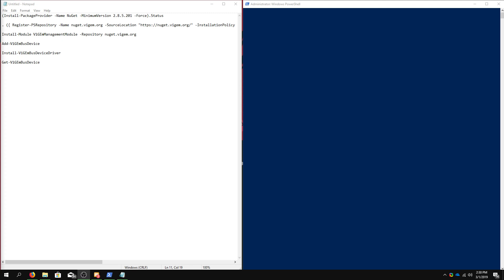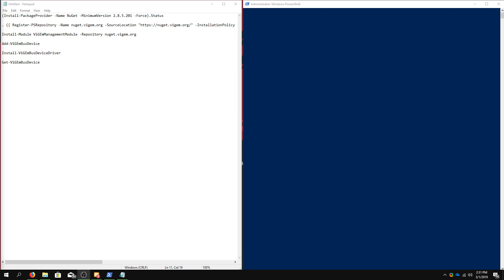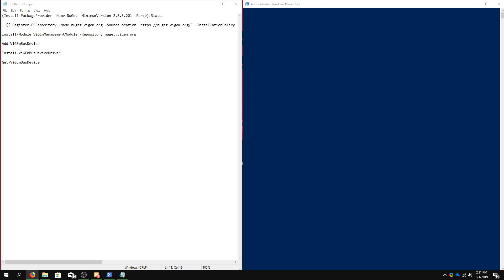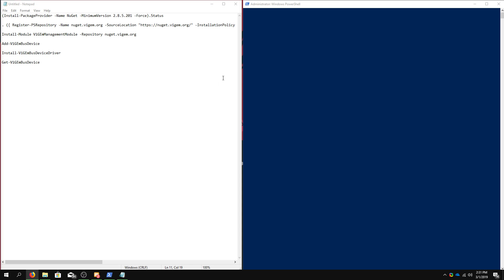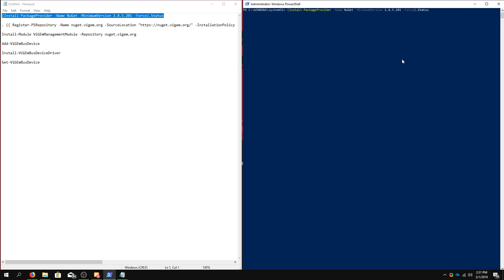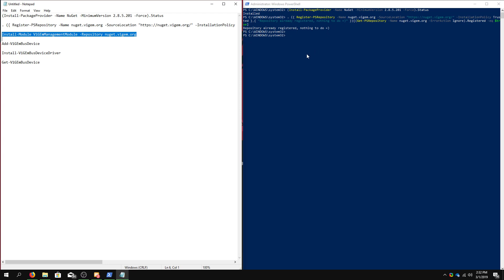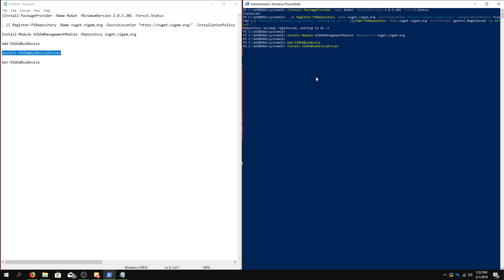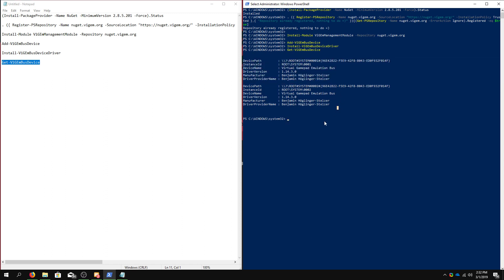[OLD] [SEE DESCRIPTION] Installing ViGEm Kernel Mode Driver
NOTE! This tutorial is deprecated, there is now an official installer.